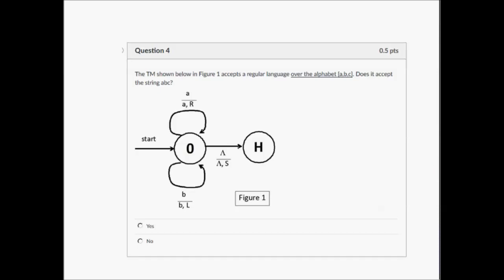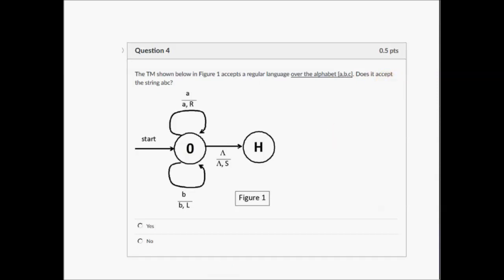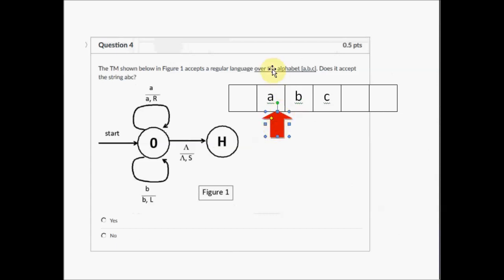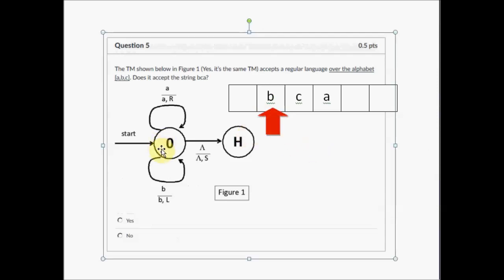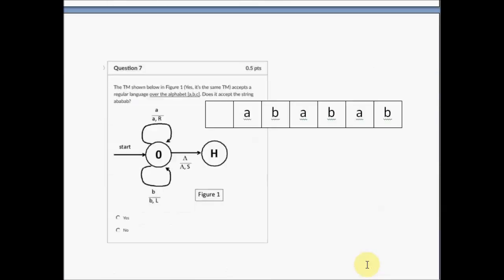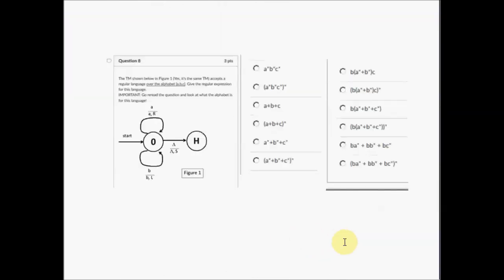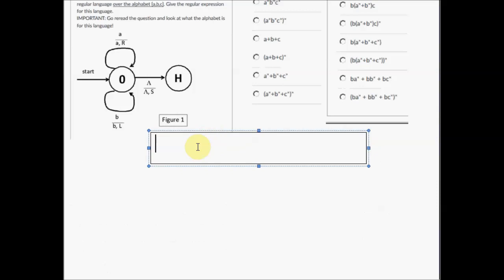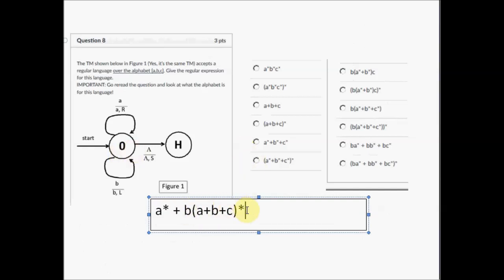Turing machine - extra info - cool quiz question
Here's an explanation of a cool quiz question that will help you to better understand how Turing machines work